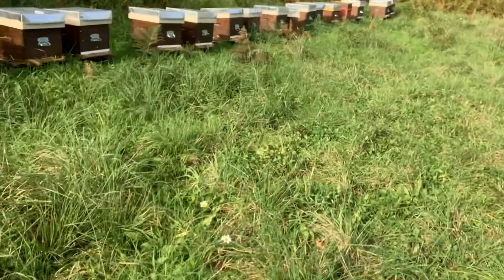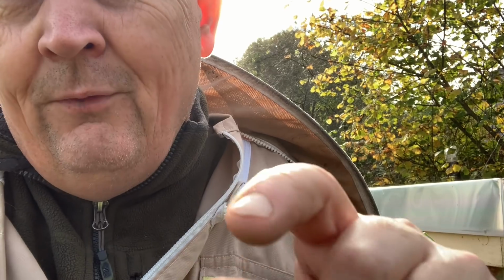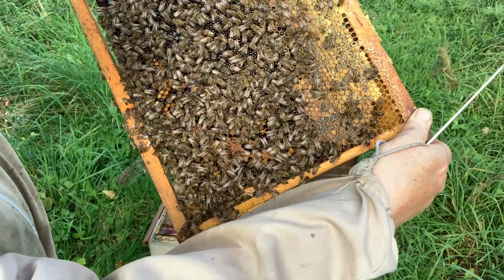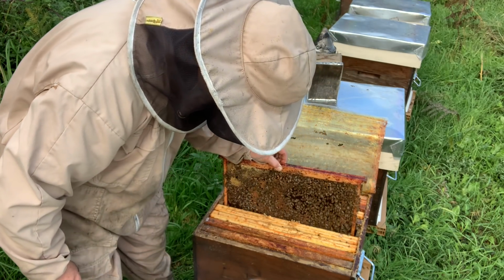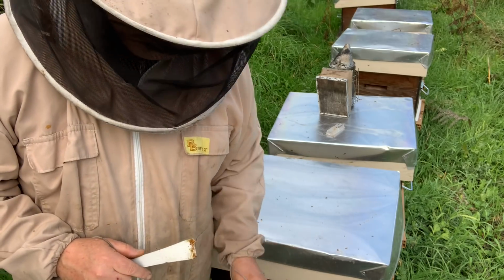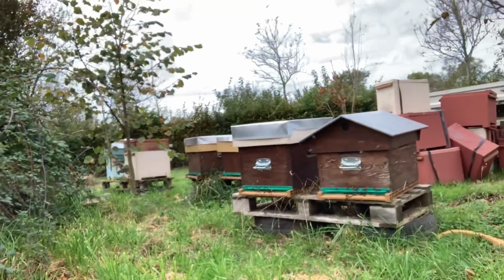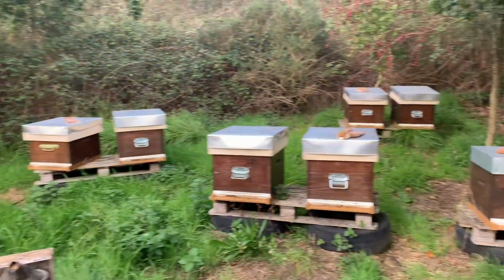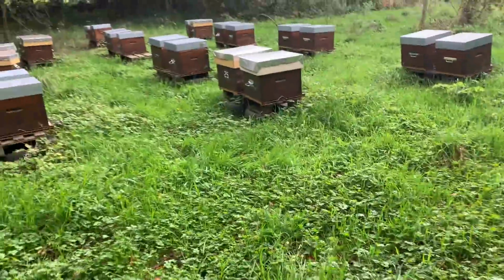Pollen Sub in October?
Bees are still flying well this October and should be for the next two weeks. Its a bit of a risk but i wish to make sure my bees go in to the winter very well fed and pull of protein. Heres my reasoning.